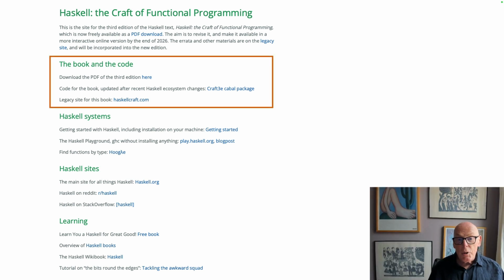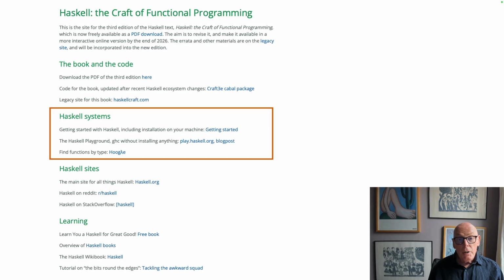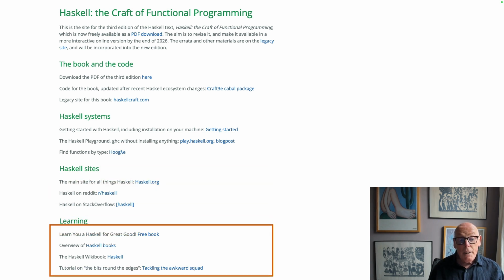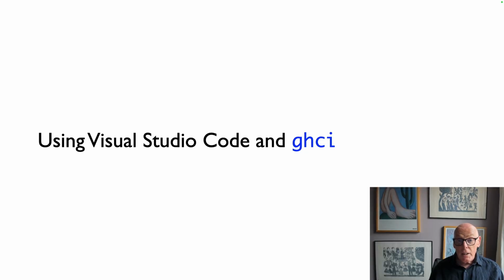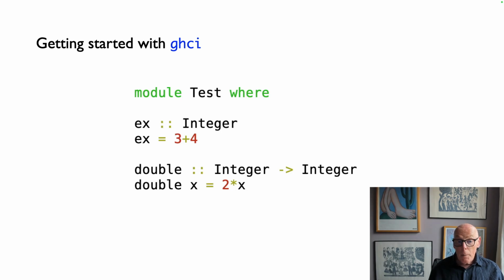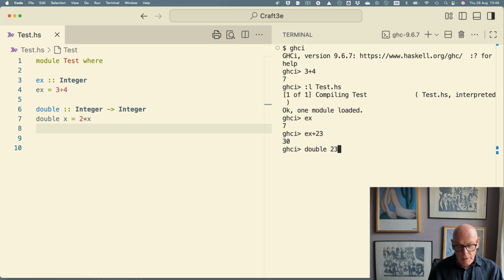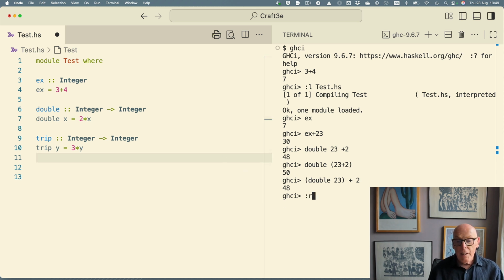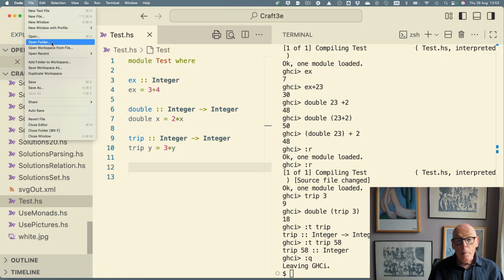Getting started with ghci and Visual Studio Code OLD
Getting started with ghci and Visual Studio Code